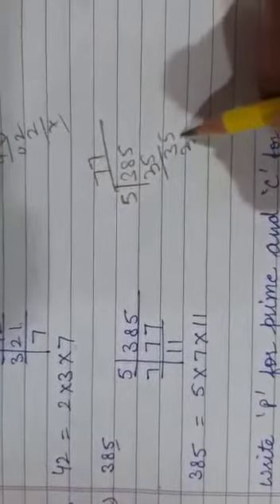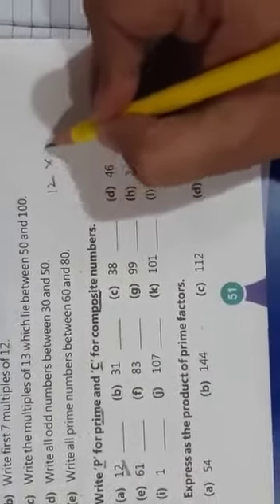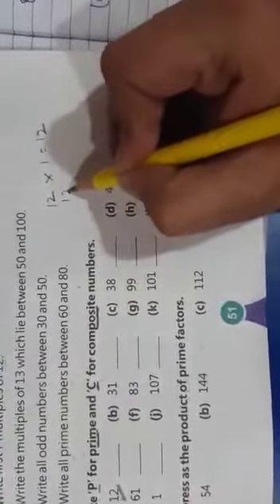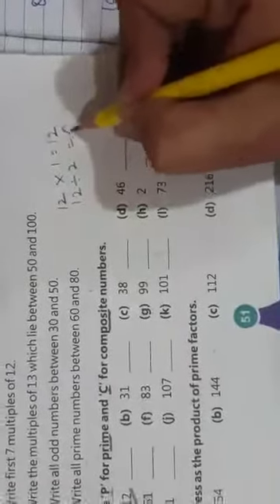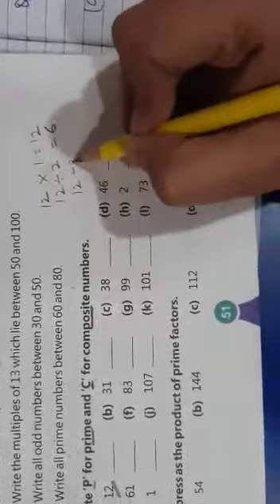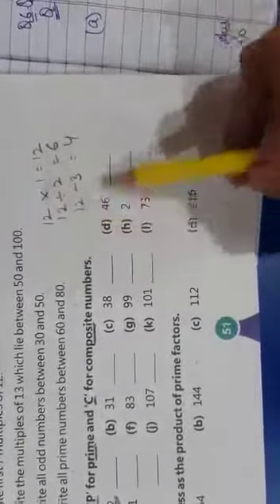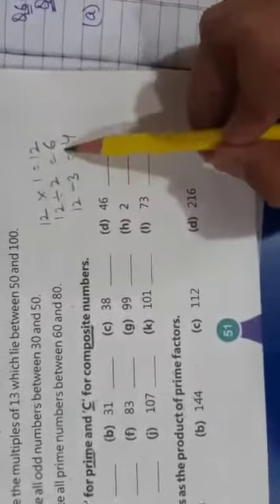5TH MATHS EX4A, Q2,Q4, PART 2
EXPLAINED Q2,Q4 OF EX 4A